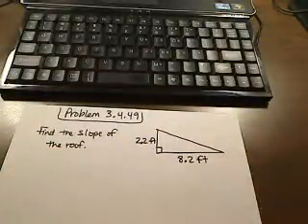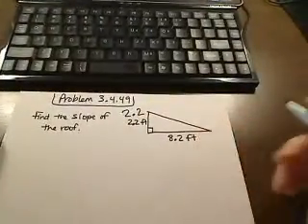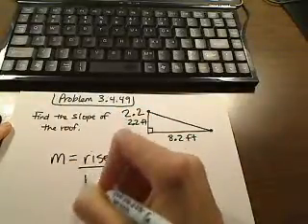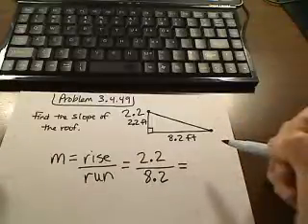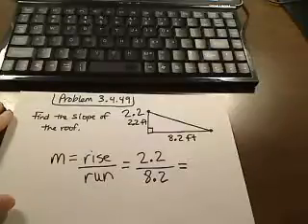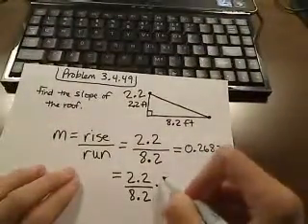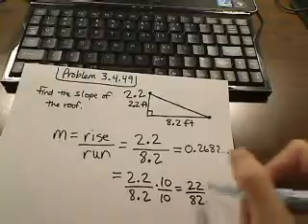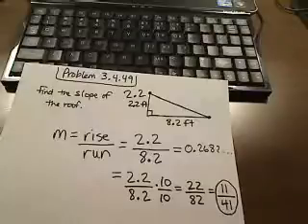Find the slope of a roof